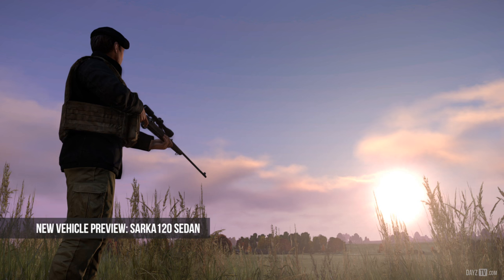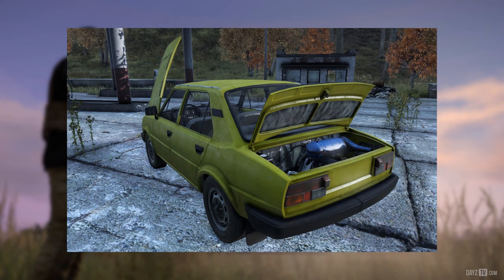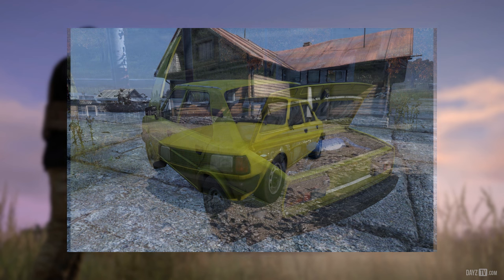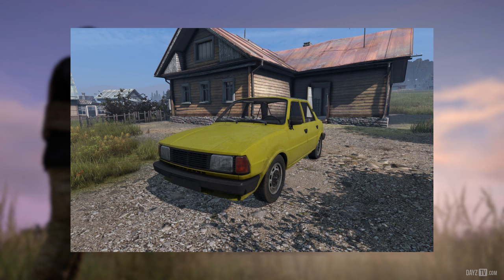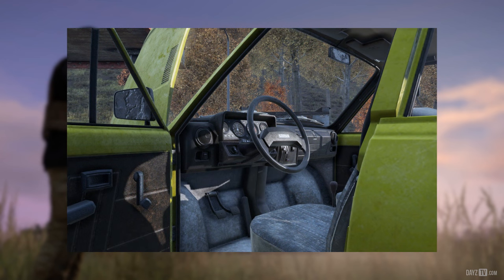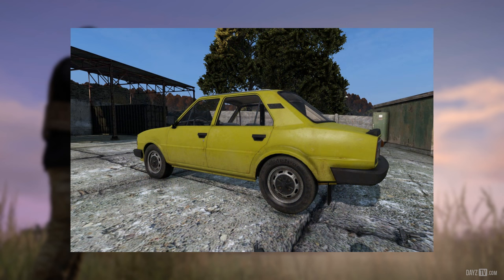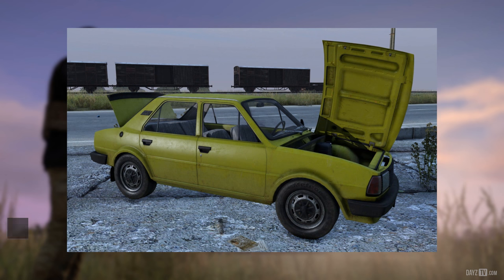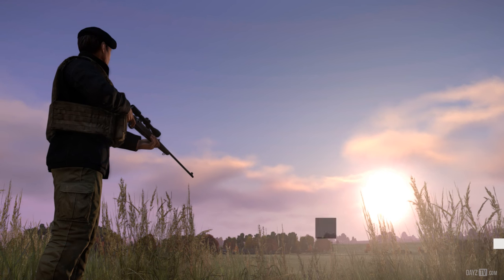DayZ ~ NEW VEHICLE PREVIEW ~ Sarka 120 Sedan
Today we take a look at a new w.i.p vehicle for DayZ, the Sarka 120 sedan.